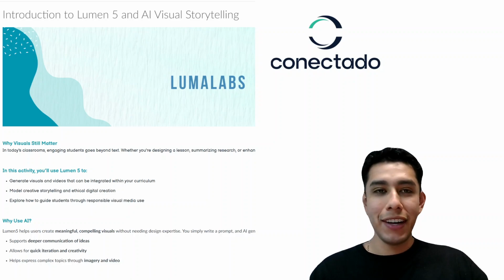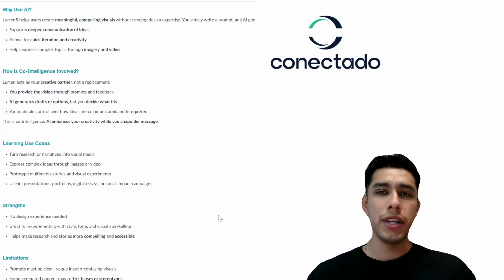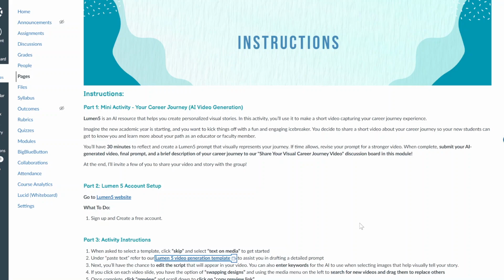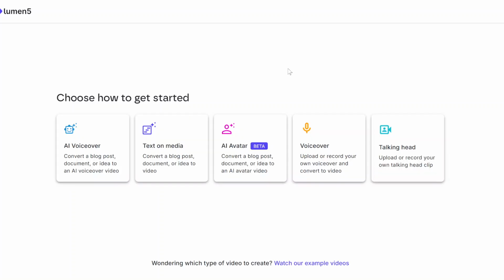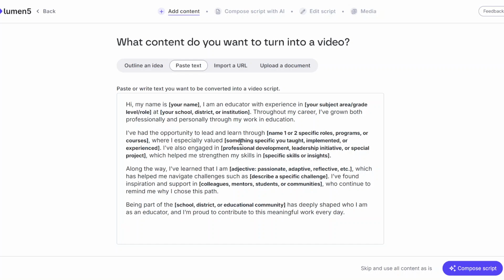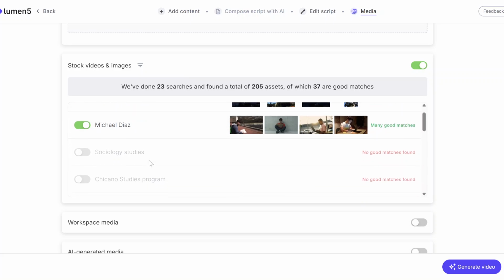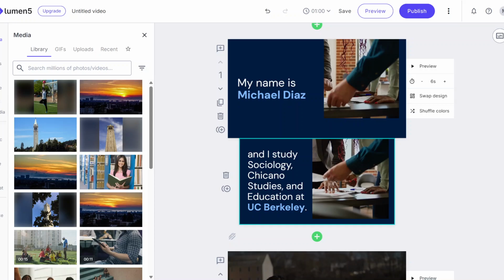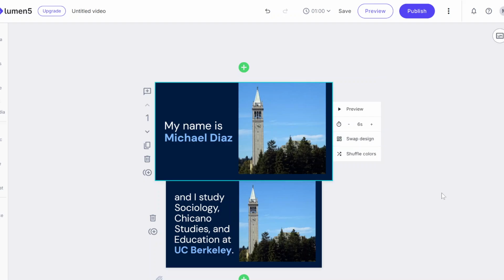Lumen5 Module and Mini Activity - AI Academy (Educators)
In this video, Michael Diaz will be guiding you along an outline of what to expect in this AI video generation module and mini activity. You will use an exciting new AI platform, Lumen5, to generate your own visual storytelling piece and consider new ways to integrate AI within your classrooms!